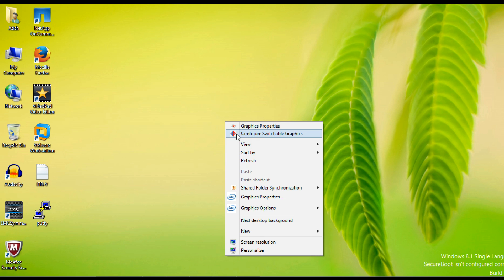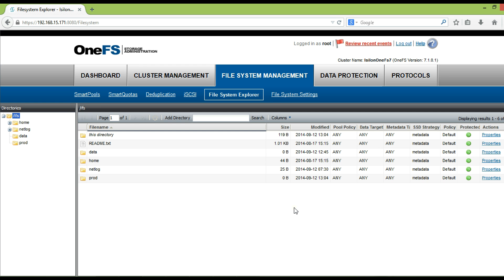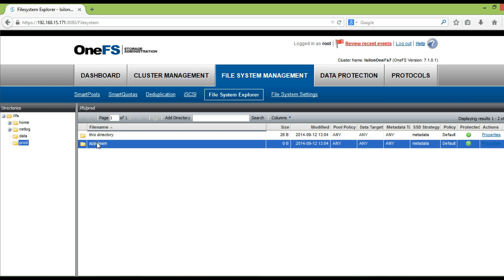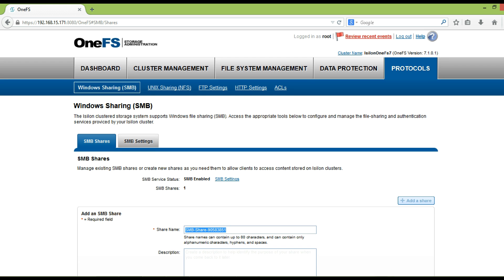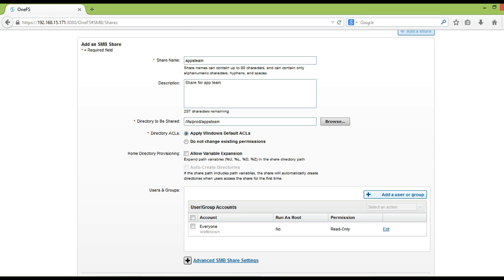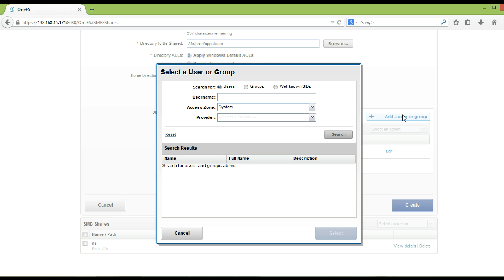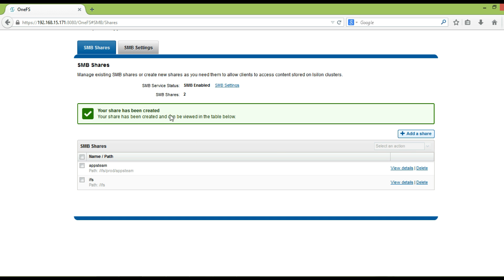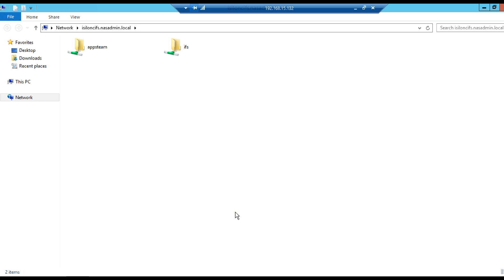How To Create SMB Share in Isilon OneFs7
This Video Describes How To Create SMB/CIFS Share in Isilon OneFs 7. Graphical User Interface has been used to create an SMB share. SMB Share can be used from Any Windows Machine having Required Level Permission.